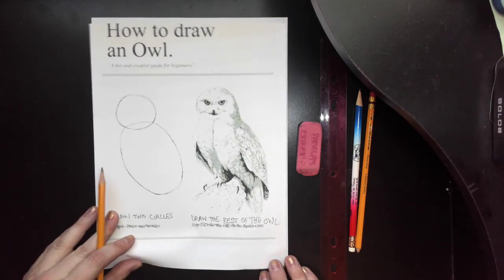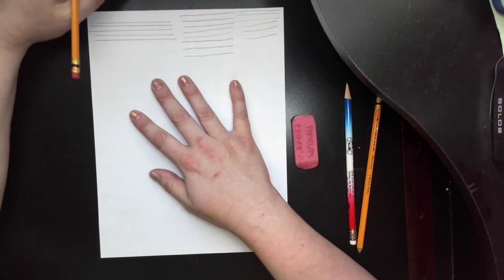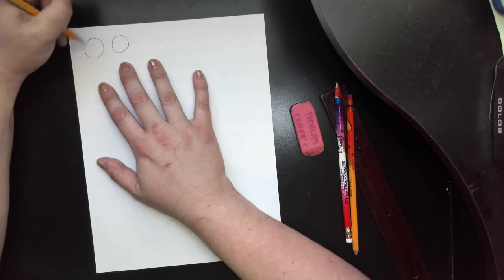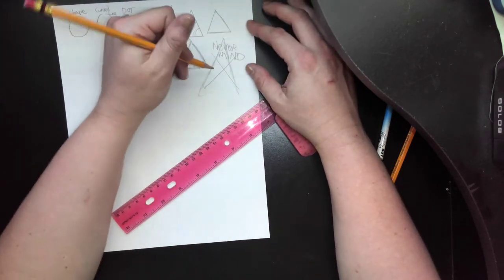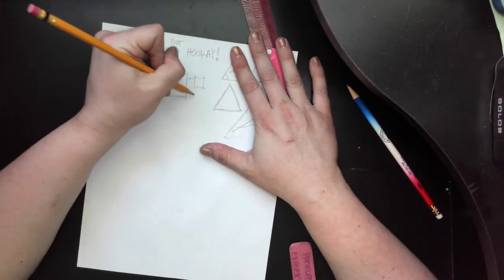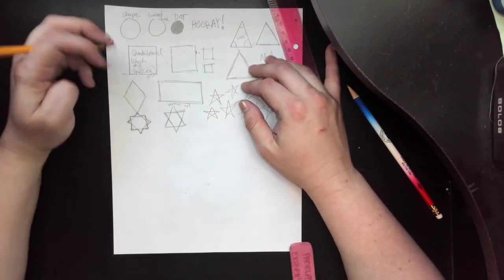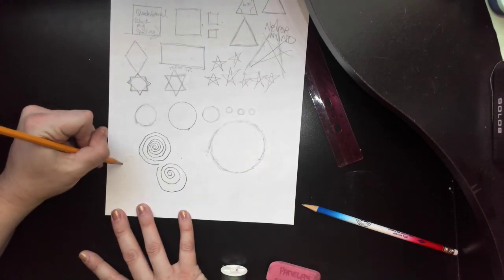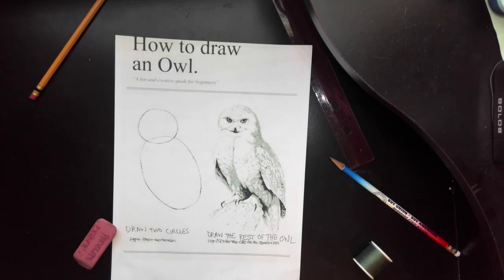Draw the Rest of the Owl Episode 2, lines and shapes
Welcome back to the show where we learn together and try to find the steps between "Draw two circles" and "Draw the rest of the Owl."

In this episode, we learn about basic lines and shapes. Resources include the Barrington Barber books listed in the description of episode 1.